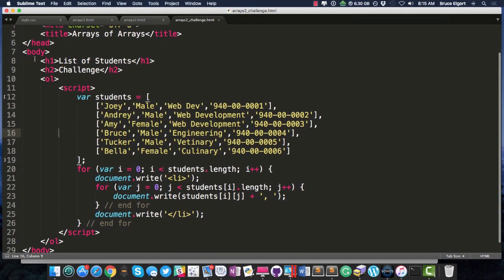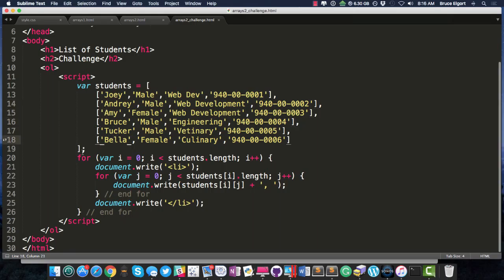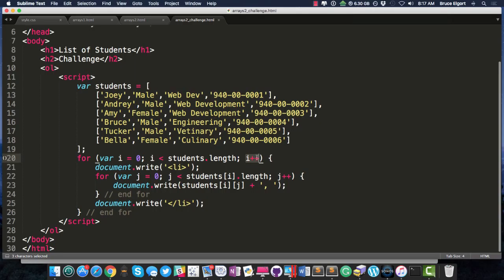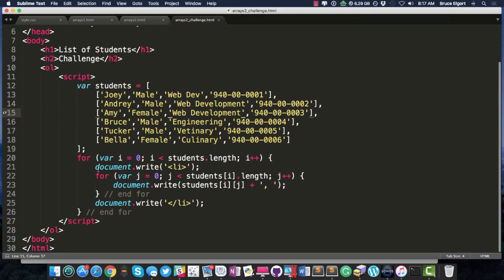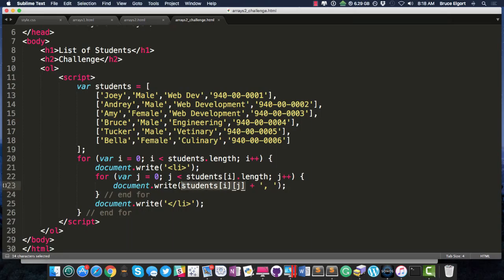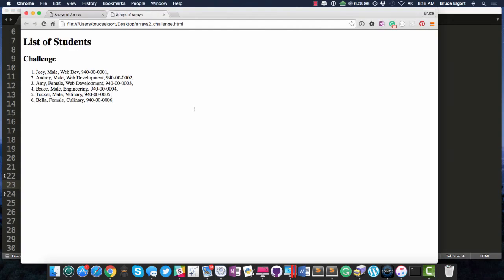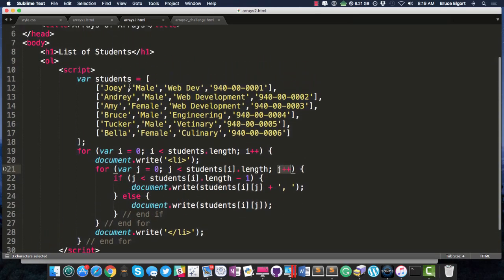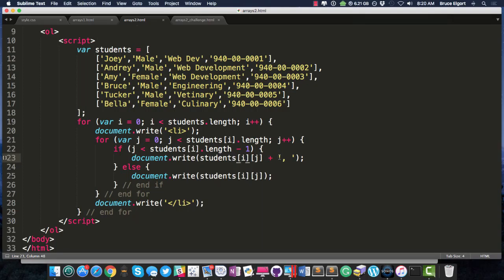CTEC 126 - Iterating Through Arrays of Arrays